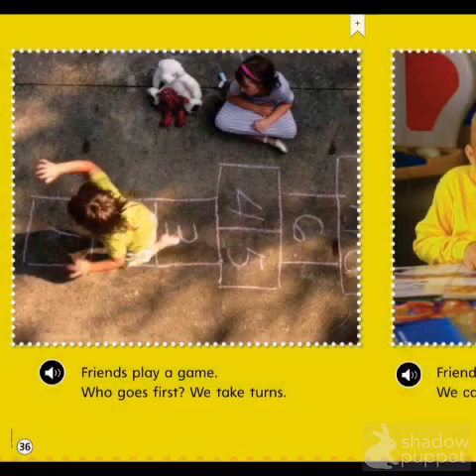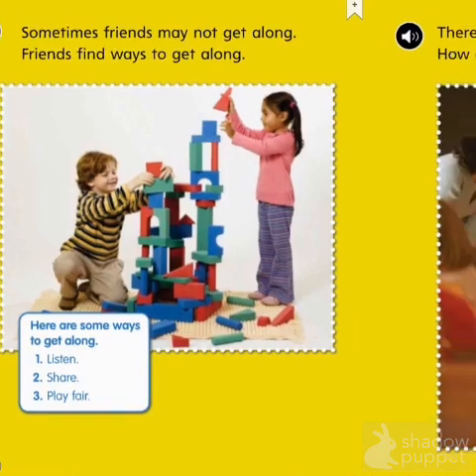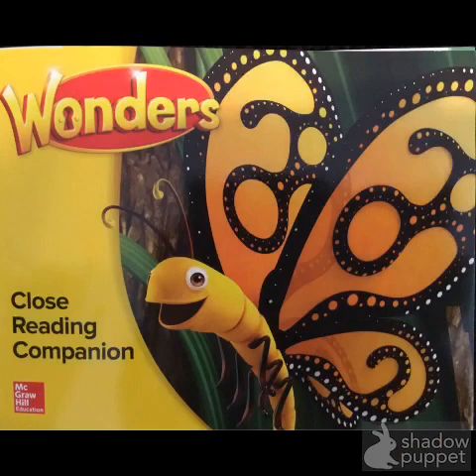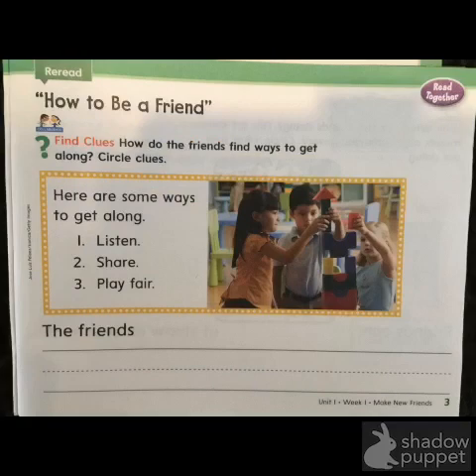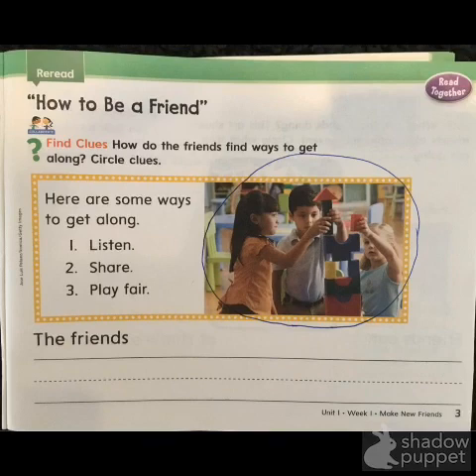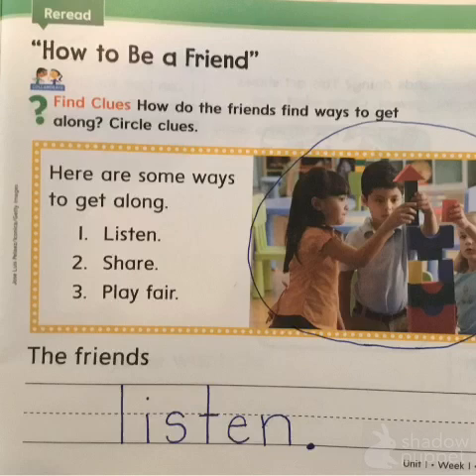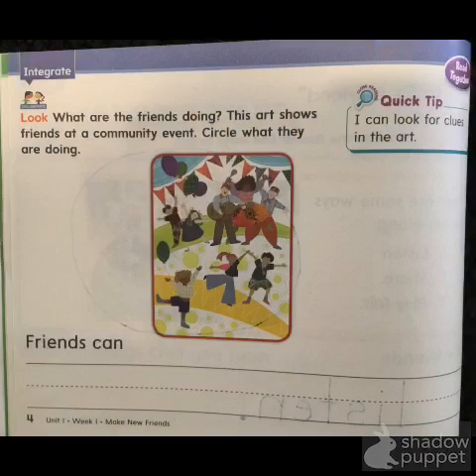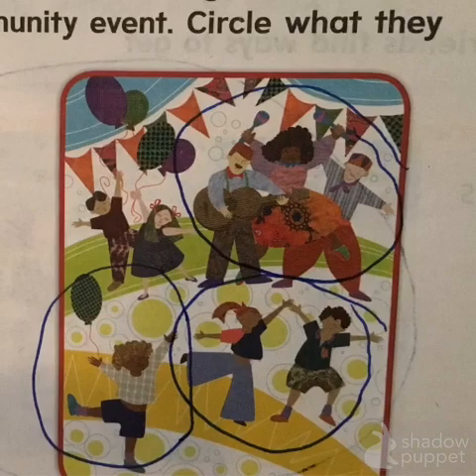September 20, 2020